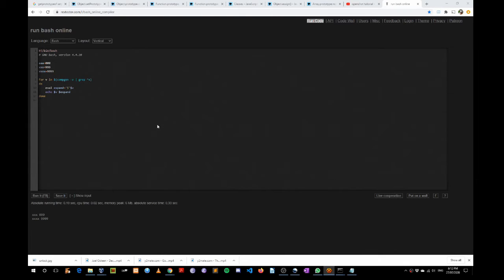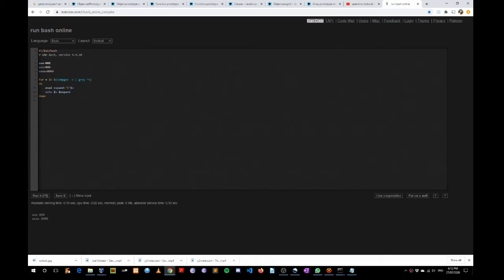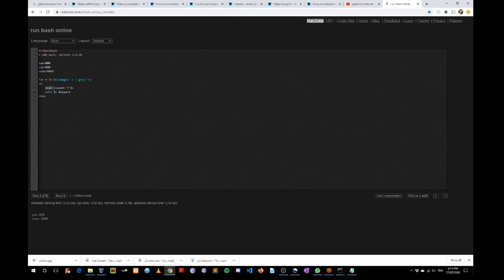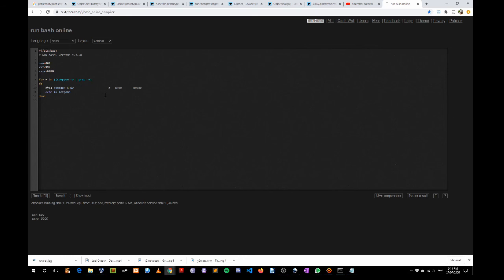bash eval first try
In this video we use eval command to evaluate  a string as if it was a command.